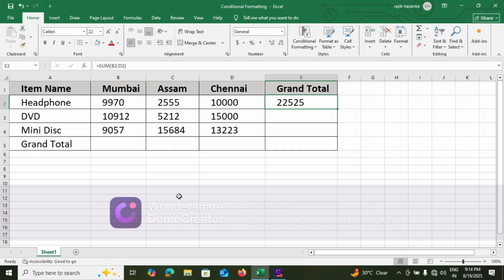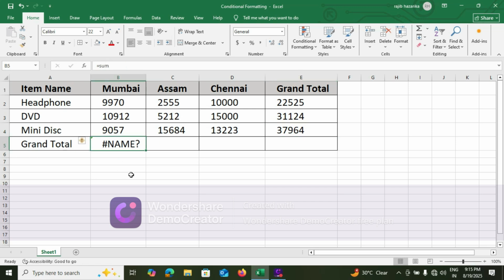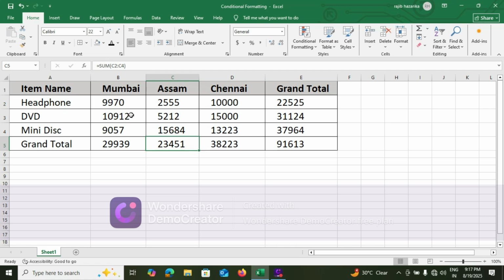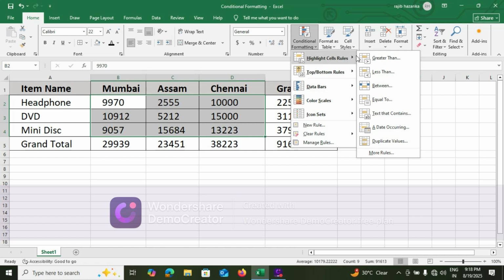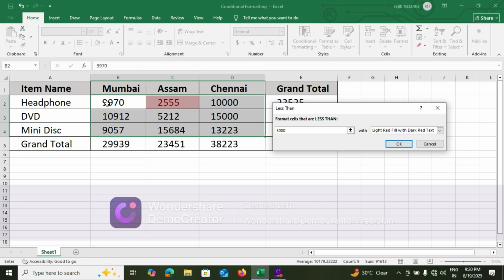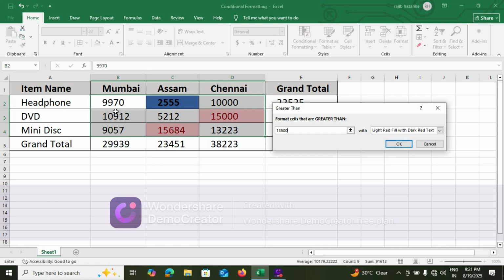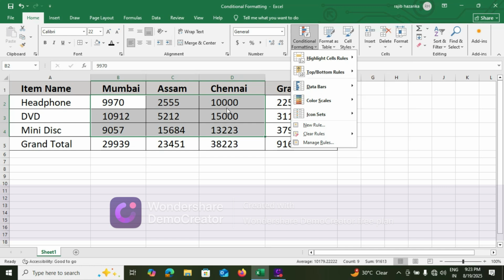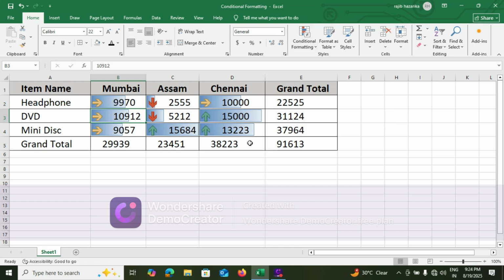Conditional Formatting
Microsoft Excel-Conditional Formatting, Central and state Government job skill test, ADRE skill test, Gauhati High Court JAA skill test